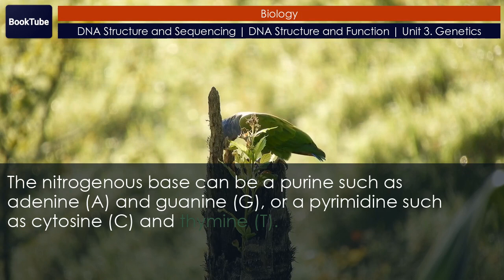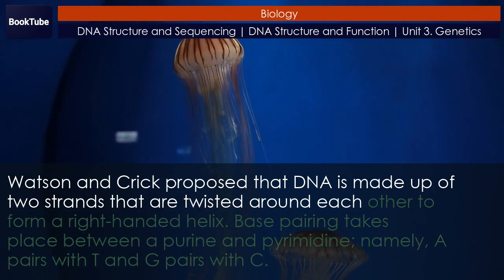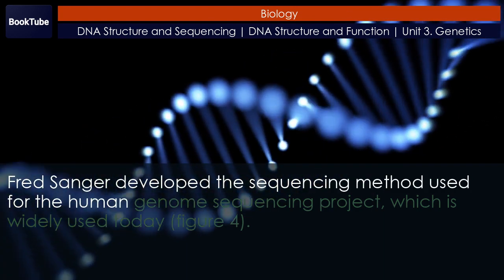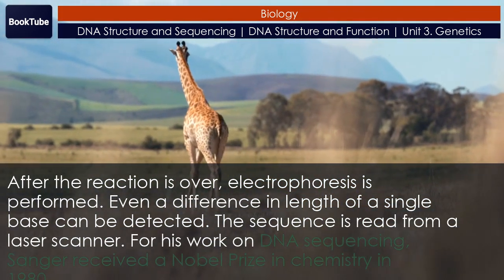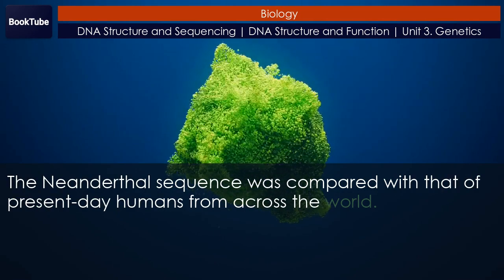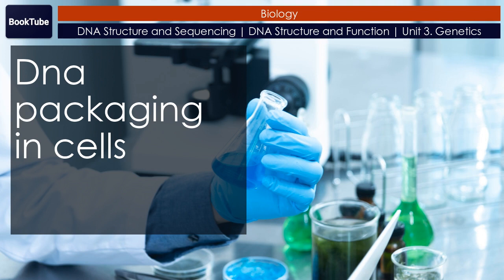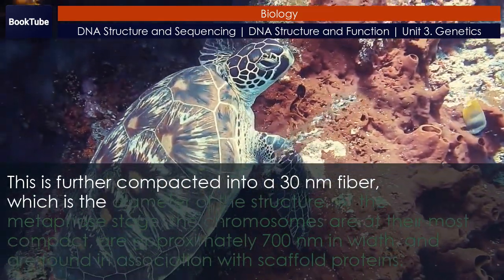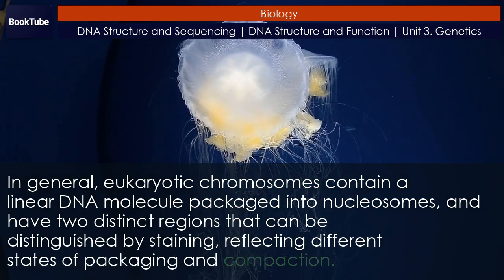DNA Structure and Sequencing | DNA Structure and Function | Unit 3. Genetics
Chapter: DNA Structure and Sequencing
Collection: DNA Structure and Function
Unit 3. Genetics
Book: Biology

The currently accepted model of the double-helix structure of DNA was proposed by Watson and Crick. Some of the salient features are that the two strands that make up the double helix are complementary and anti-parallel in nature. Deoxyribose sugars and phosphates form the backbone of the structure, and the nitrogenous bases are stacked inside. The diameter of the double helix, 2 nm, is uniform throughout. A purine always pairs with a pyrimidine; A pairs with T, and G pairs with C. One turn of the helix has ten base pairs. During cell division, each daughter cell receives a copy of the DNA by a process known as DNA replication. Prokaryotes are much simpler than eukaryotes in many of their features. Most prokaryotes contain a single, circular chromosome. In general, eukaryotic chromosomes contain a linear DNA molecule packaged into nucleosomes, and have two distinct regions that can be distinguished by staining, reflecting different states of packaging and compaction.

00:00 DNA Structure and Sequencing
03:59 Dna sequencing techniques
07:37 Evolution connection
10:34 Dna packaging in cells
13:23 Section summary